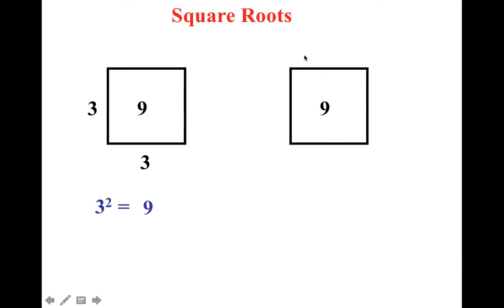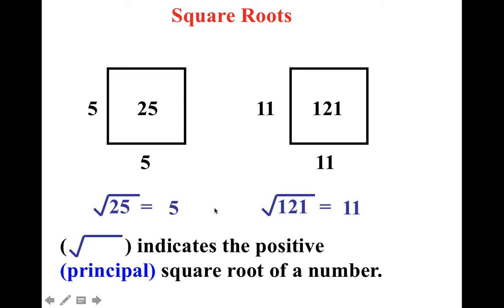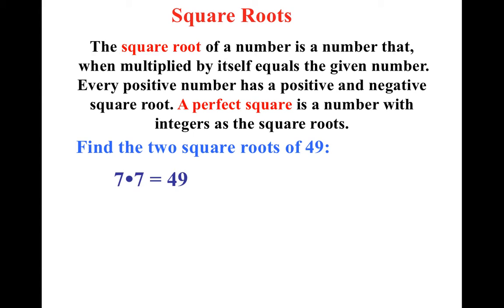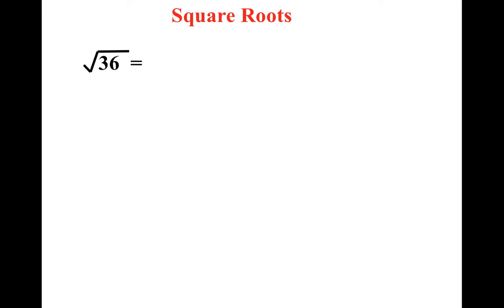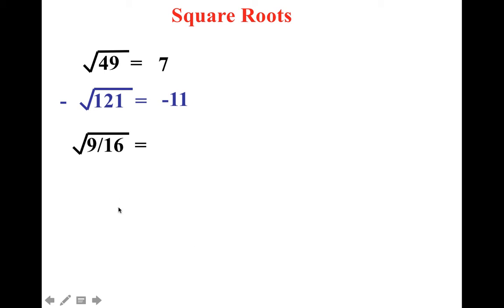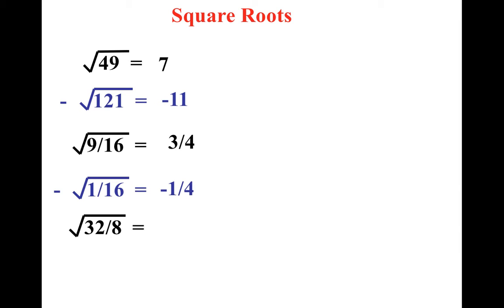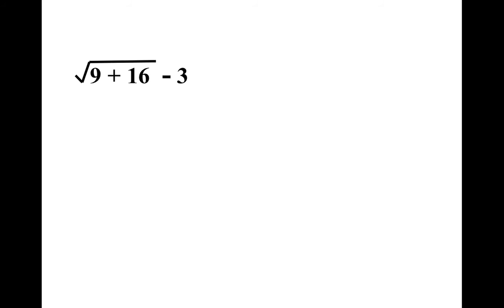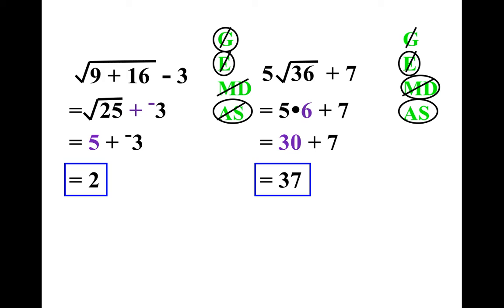8th Grade Chapter 7 Section 1 Square Roots